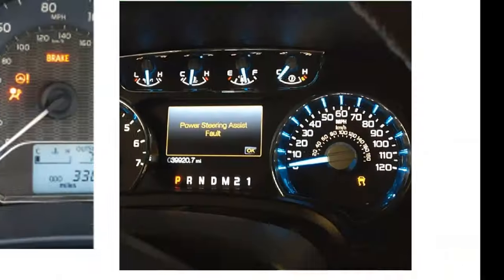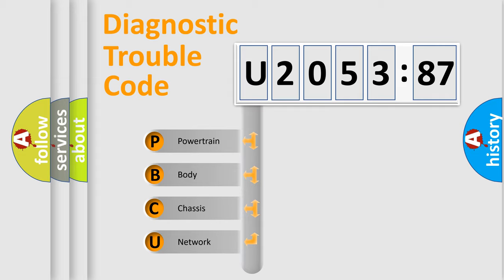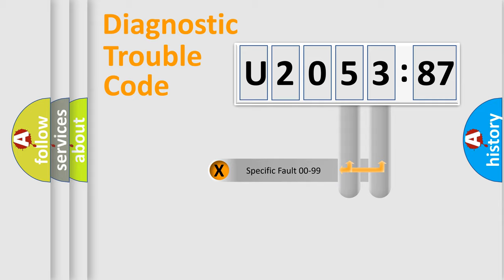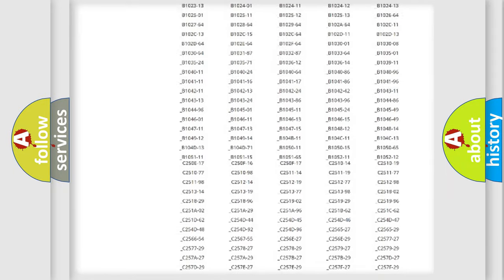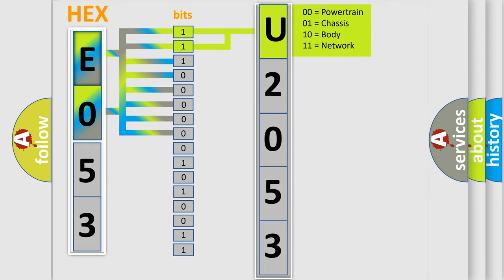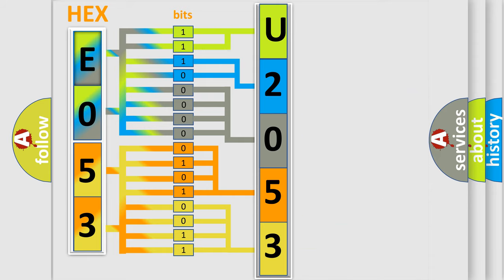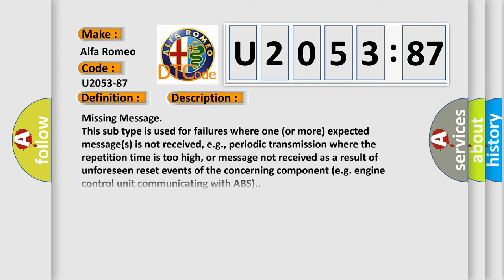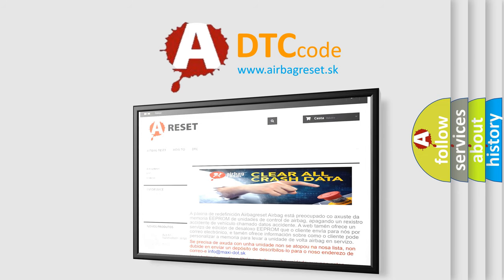DTC Alfa-Romeo U2053-87 Short Explanation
Contents:
0:21 Basic DTC analysis according to OBD2 protocol standard.
1:48 Insight into programming
2:58 A diagnostically understandable description of the Diagnostic Trouble Code
3:05 Basic error definition

Make:
Alfa Romeo
Code:
U2053-87
Definition:
Bcm_Command Message 1 - Missing Message
Failure Type:
Missing Message